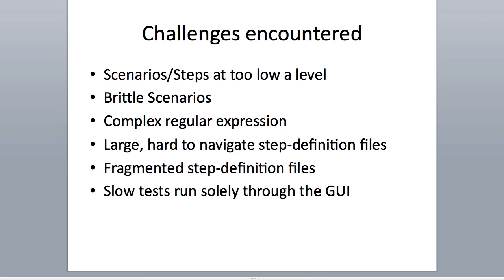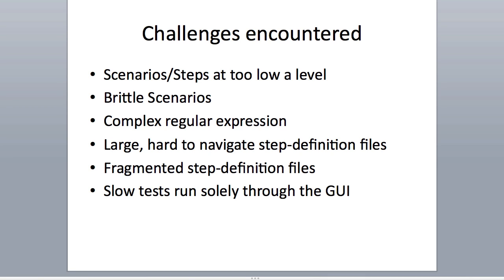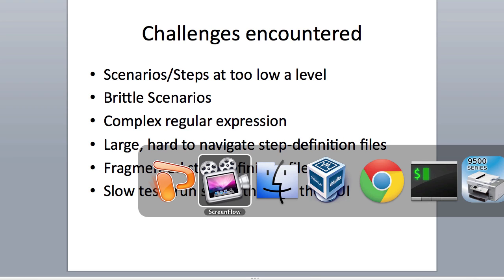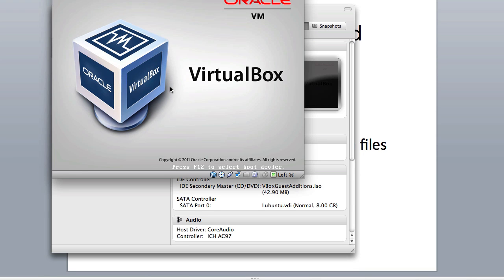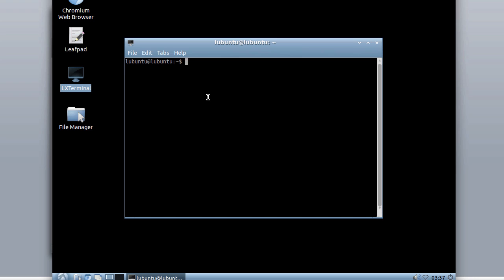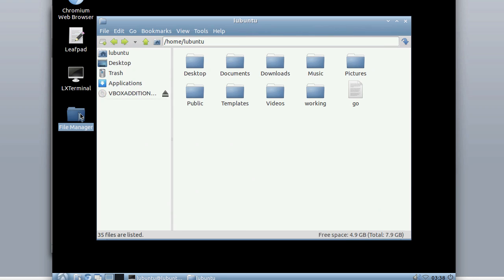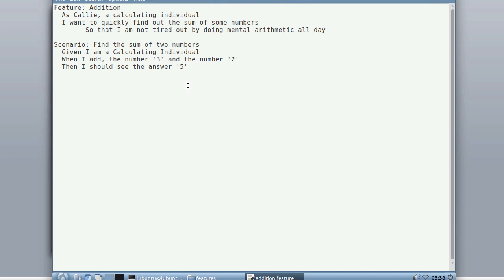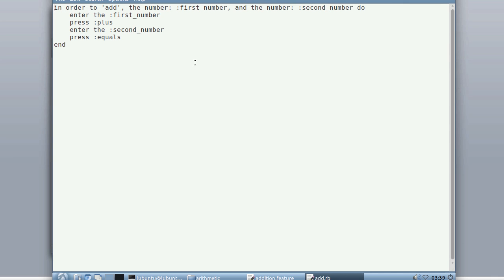Teaser: Sustainable ATDD/BDD with Cucumber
At Agile Development Practices East, in Orlando on 8th November 2011, we'll be running a tutorial on maximising the maintainability of Cucumber projects.